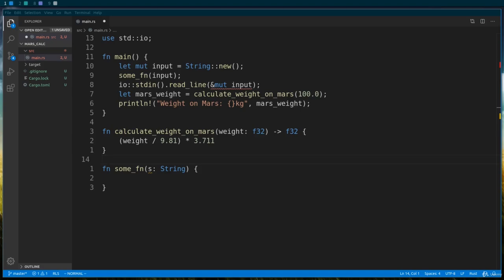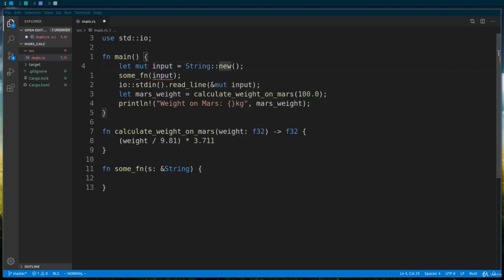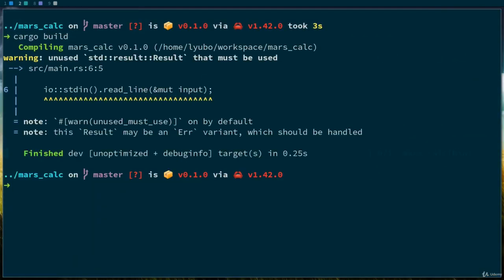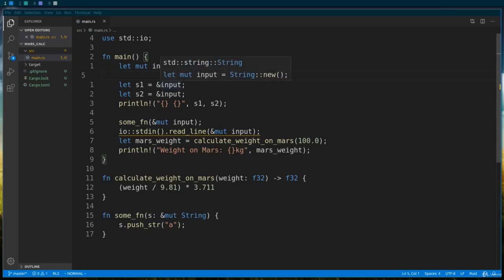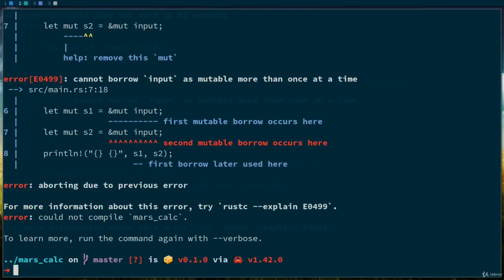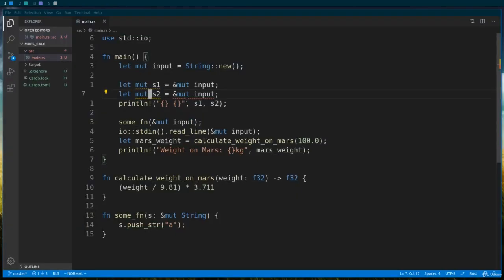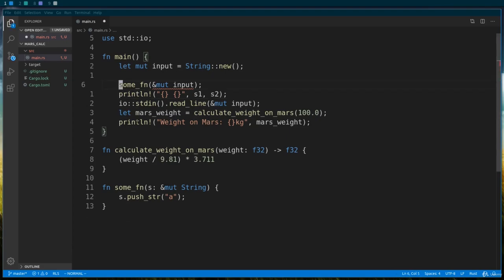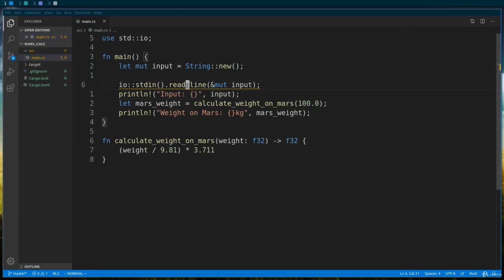18 References and Borrowing